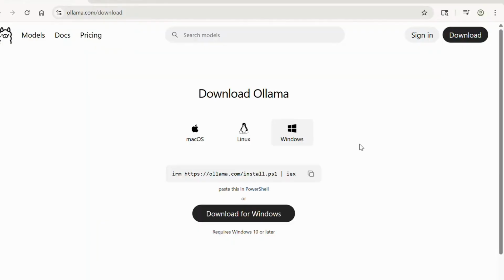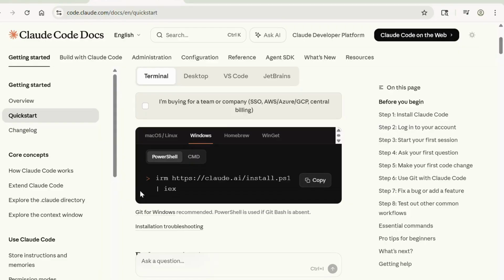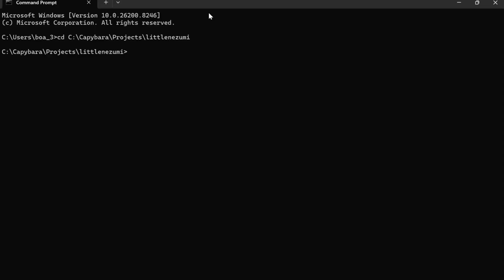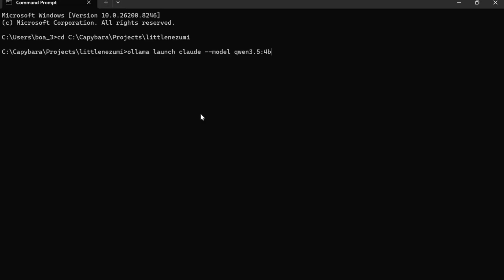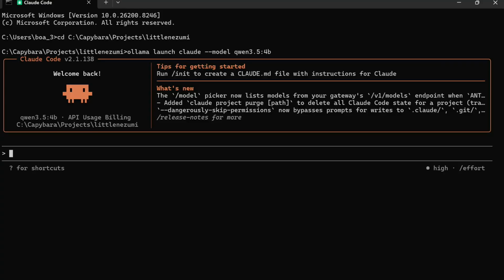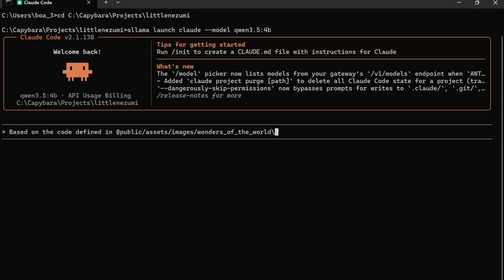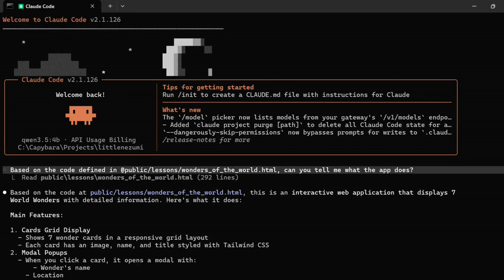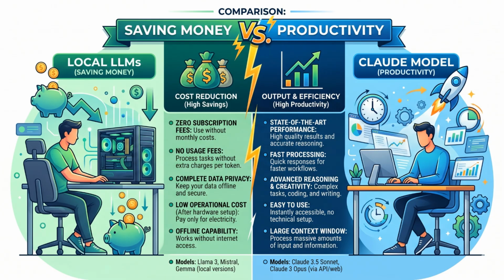Running Local AI Model in Claude Code using Ollama (Windows)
Ever wanted to use the advanced agentic capabilities of 𝗖𝗹𝗮𝘂𝗱𝗲 𝗖𝗼𝗱𝗲 with the privacy and flexibility of 𝗹𝗼𝗰𝗮𝗹 𝗟𝗟𝗠𝘀? In this tutorial, I'm going to teach you how to connect 𝗖𝗹𝗮𝘂𝗱𝗲 𝗖𝗼𝗱𝗲 to 𝗢𝗹𝗹𝗮𝗺𝗮 in order to use a local LLM.

Running AI models locally allows you to keep your data secure while leveraging Claude's powerful CLI interface for terminal-based development. Whether you're debugging, refactoring, or building from scratch, this setup is a game-changer for 𝗼𝗳𝗳𝗹𝗶𝗻𝗲-𝗳𝗶𝗿𝘀𝘁 𝗱𝗲𝘃𝗲𝗹𝗼𝗽𝗲𝗿𝘀.

However, the speed at which local LLMs perform is highly dependent on your computer's hardware specifications. Also, using a non-Claude model in 𝗖𝗹𝗮𝘂𝗱𝗲 𝗖𝗼𝗱𝗲 might not give you the response that you expect as compared to using Claude models. In short, manage your expectations.

If you value saving money from AI subscriptions over productivity and quality of AI output, then local AI workflow is for you.

🛠️ 𝗞𝗘𝗬 𝗖𝗢𝗠𝗠𝗔𝗡𝗗𝗦:
• 𝗟𝗮𝘂𝗻𝗰𝗵 𝗖𝗼𝗺𝗺𝗮𝗻𝗱: ollama launch claude --model qwen3.5:4b (or your preferred local model)

If this guide helped you level up your local AI setup, make sure to:
👍 𝗟𝗶𝗸𝗲 this video to help other developers find this workflow.